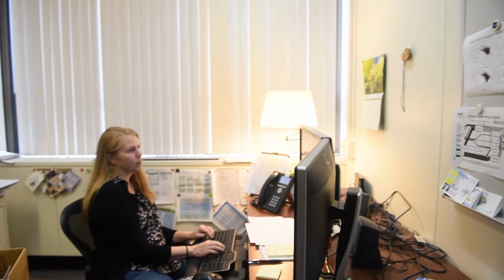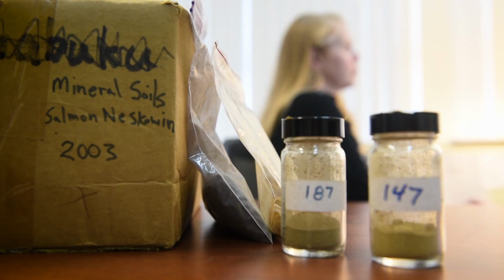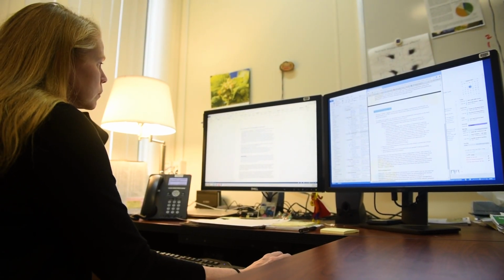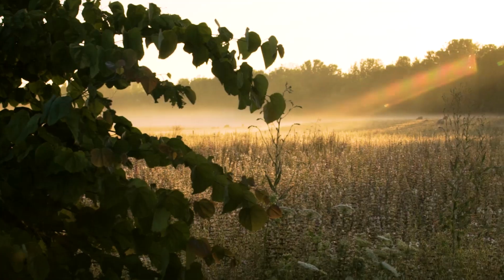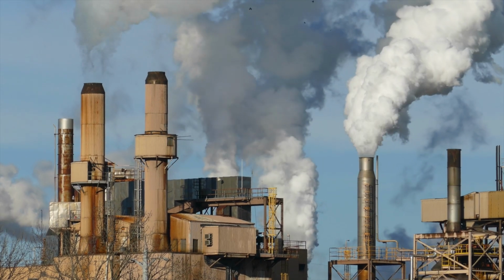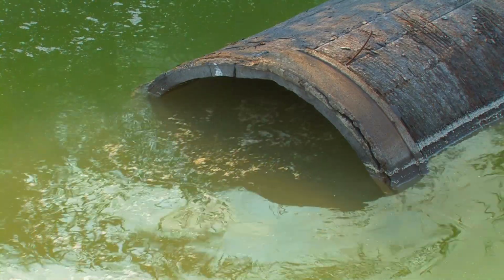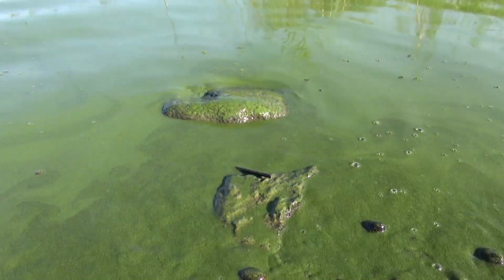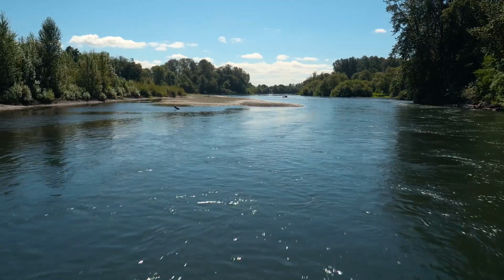Faces of EPA: Jana Compton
Meet Jana Compton, she is a research ecologist at EPA’s National Health and Environmental Effects Laboratory located in Corvallis, OR. Jana’s research focuses on water quality and the impacts of nutrient pollution, like nitrogen and phosphorous, on water quality. Nutrient pollution is one of America’s most widespread, costly and challenging environmental problems. Nitrogen and phosphorous are necessary elements and support the growth of algae and aquatic plants which provide food and habitat for fish and other organisms that live in the water. But when we have too much, usually from a range of human activities, the air and water can become polluted. Jana’s research looks at sources of nutrient pollution and strategies to reduce and control nutrient pollution.

For more information about EPA’s efforts to reduce nutrient pollution, please

Jana’s research is part of EPA’s Safe and Sustainable Water Resources Research Program

To learn more about EPA’s National Health and Environmental Effects Laboratory, please